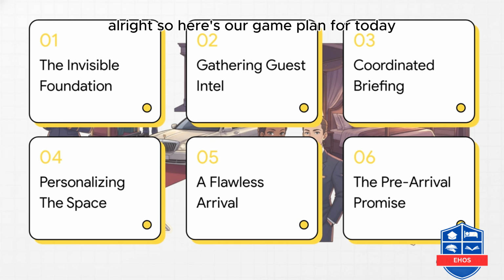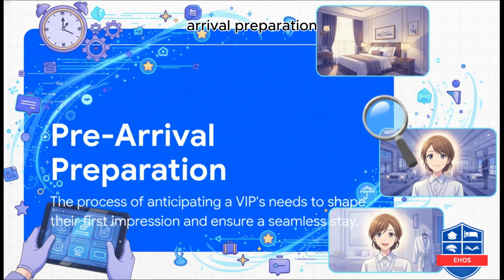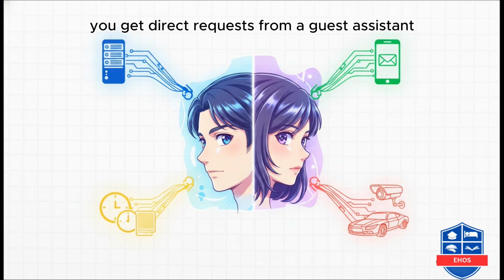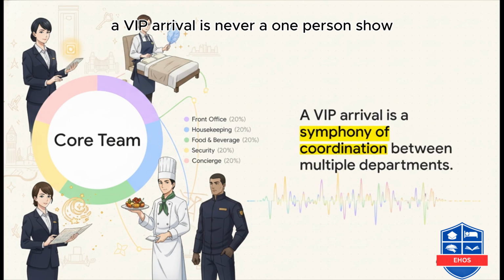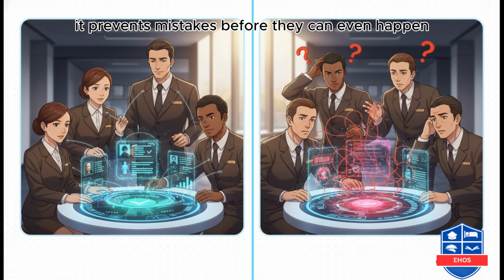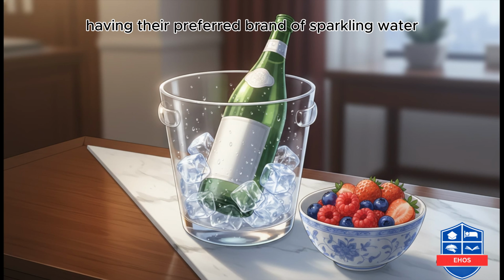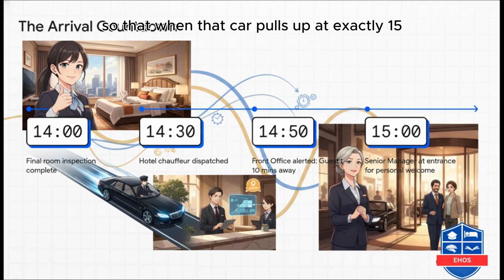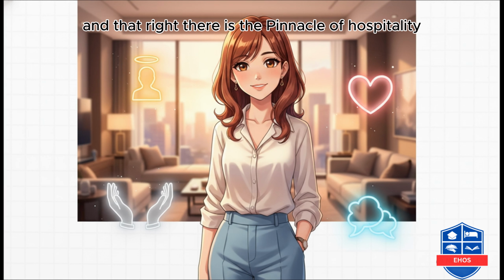The Art of VIP Pre Arrival